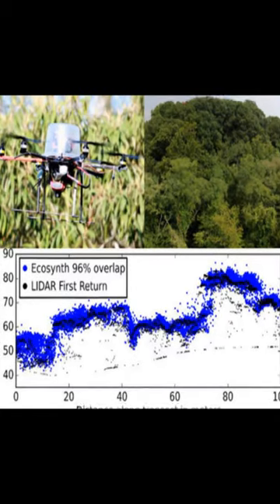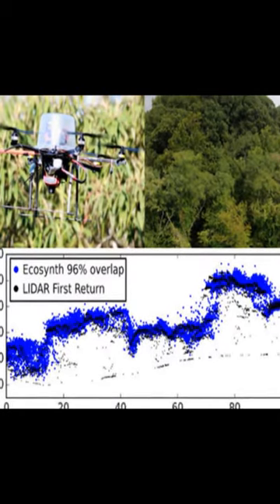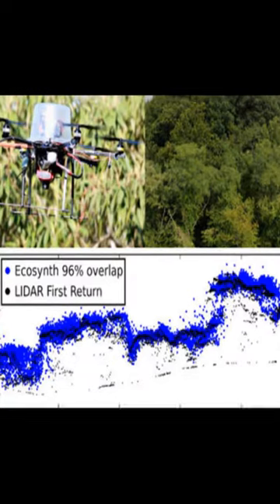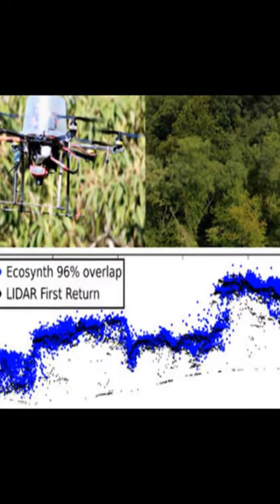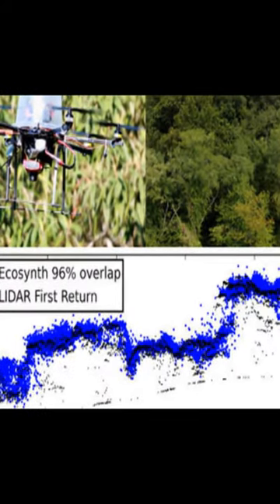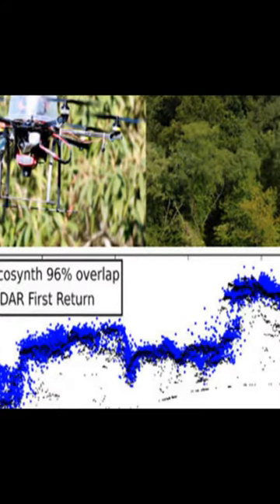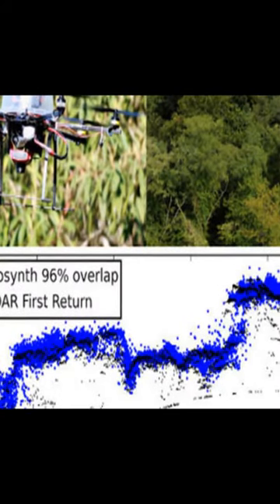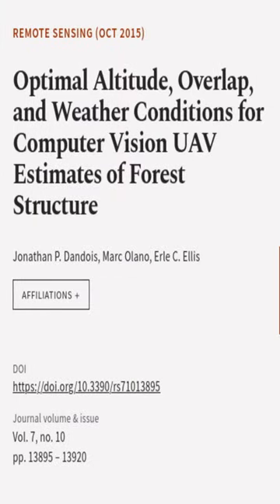Optimal Altitude, Overlap, and Weather Conditions for Computer Vision UAV Estimates o... | RTCL.TV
### Keywords ###

### Article Attribution ###
Title: Optimal Altitude, Overlap, and Weather Conditions for Computer Vision UAV Estimates of Forest Structure
Authors: Jonathan P. Dandois, Marc Olano ,and Erle C. Ellis
Publisher: MDPI AG
DOI: 10.3390/rs71013895

### Video Timestamps ###
0:00:00 - Summary
0:00:54 - Title
0:01:00 - End